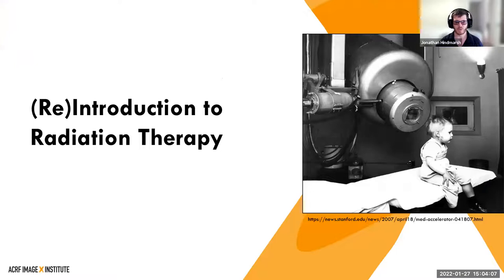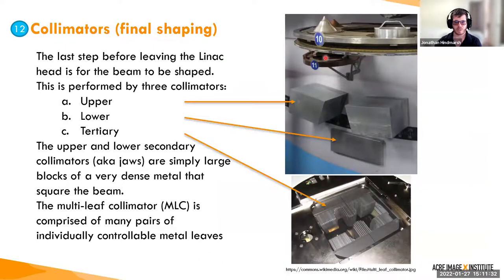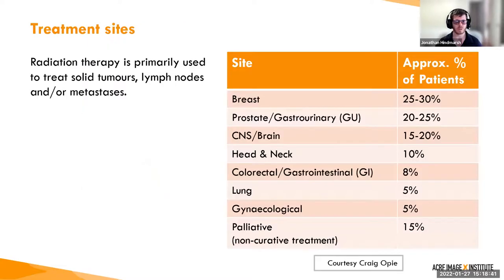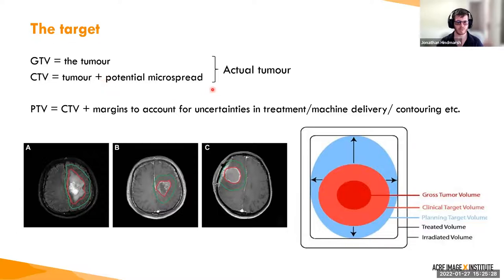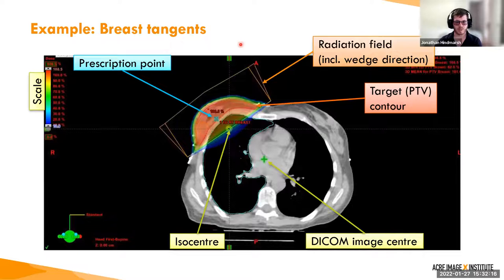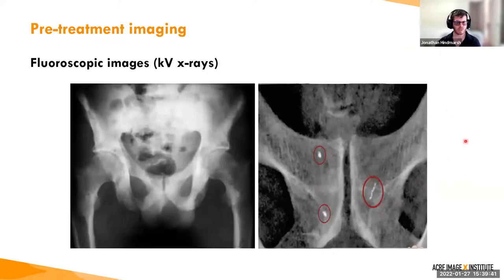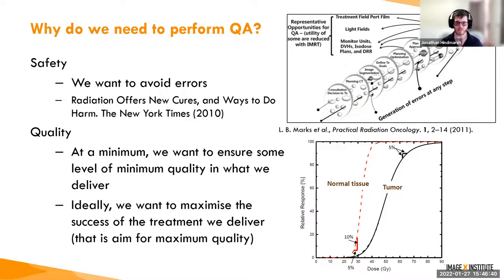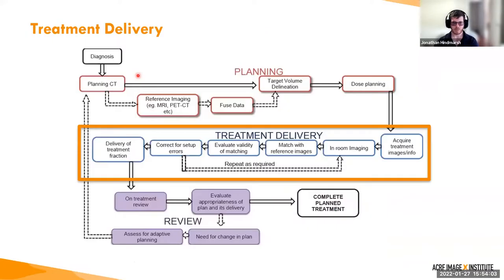Radiotherapy Workflow with Jonathan Hindmarsh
ACRF Image X Institute Summer Lecture Series Week 3

Radiation therapy is a team effort and the path of the patient through the department from diagnosis to end of treatment takes weeks to complete. The first half of this talk traces the patient journey through the radiation oncology department.

The second half gets more technical, you will learn how the radiation beam is shaped and what we do to try and ensure we deliver quality treatments to our patients.